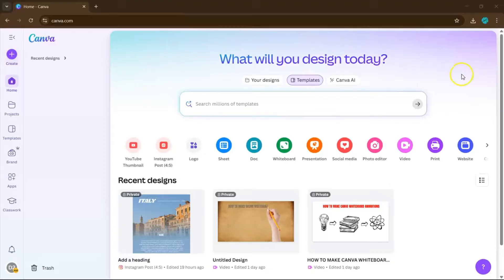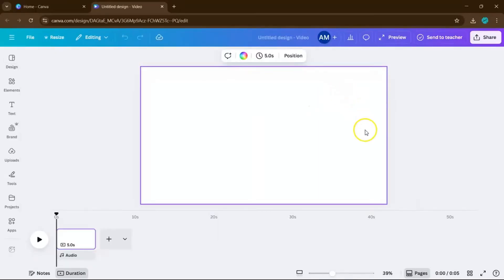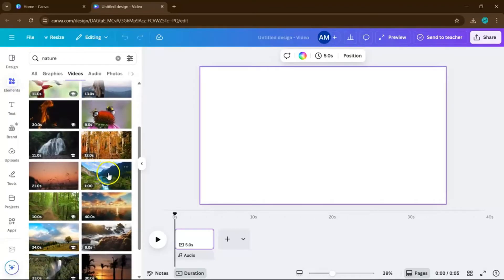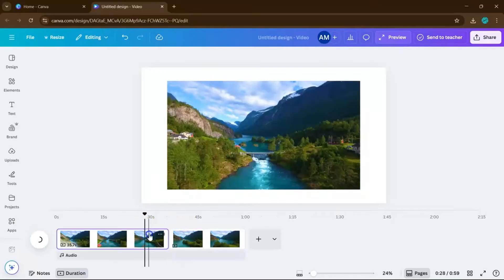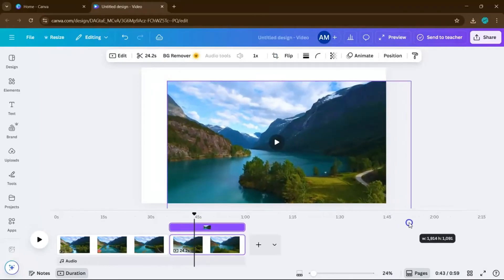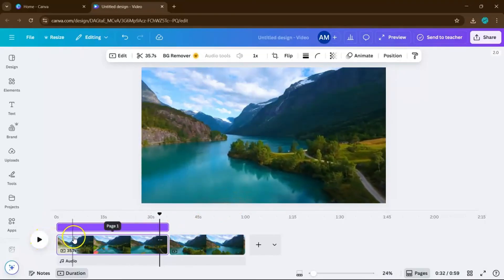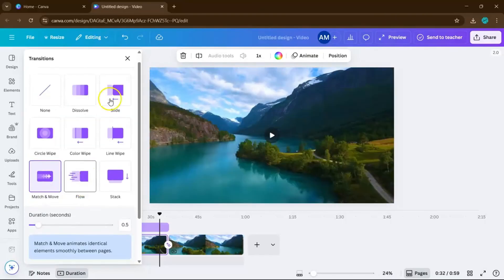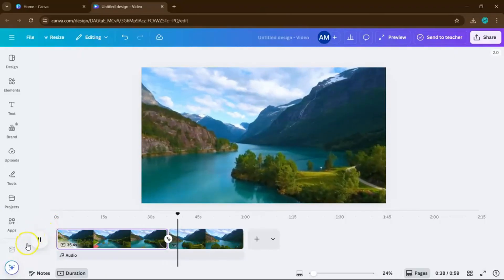How to Zoom In on Videos in Canva – Easy Canva Video Editing Tutorial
Want to add a zoom effect to your Canva videos? In this step-by-step tutorial, you’ll learn how to zoom in on specific parts of your video using Canva’s built-in video editing tools—perfect for beginners and content creators who want to level up their edits without switching apps.

🎯 What you'll learn:

How to split video clips in Canva

Applying zoom effect using scaling

Making your videos more dynamic

✨ Whether you're editing for YouTube, Instagram, or TikTok—this Canva trick will make your content stand out!